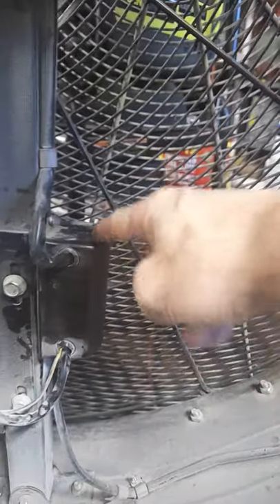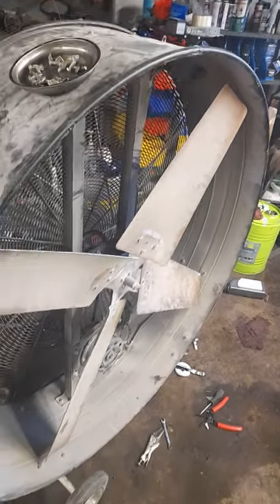Global 48 belt drive blower fan model FE120D5fL fan power electric motor diagnostic repair part 2-3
CBB60 Motor Capacitor

Craftsman Multi Meter
Trusted klein brand Alternative
Fluke TL75 Hard Point Test Lead Set

 Showing How Confidence to repair something ,
when you know its within your abilities to do so .
 your customer is the type in which may allow an opportunity to learn
honest open caring individuals over here at two dudes painting in lancaster pa
tom and beth are a true blessing here within J.M.D Small Engine Repair & Maintenance im sure they can help and would be privileged in do so as they are a very real and from what i gather healthy responsible individuals ,
 Quality Equipment  in which i imagine they produce excellent quality work with. above all in my customer to mechanic relation id consider them to be honest & trust worthy  most importantly !
 be blessed
J.M.D Small Engine Repair & Maintenance.
Justin